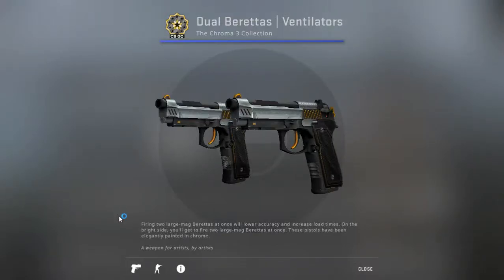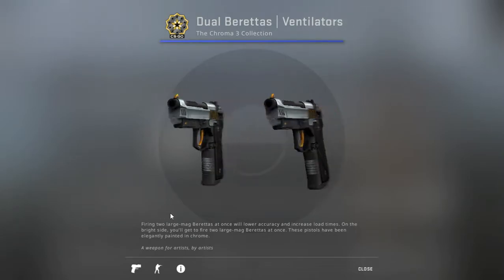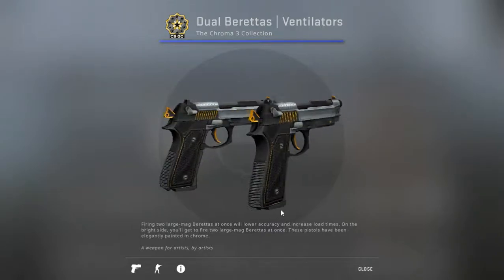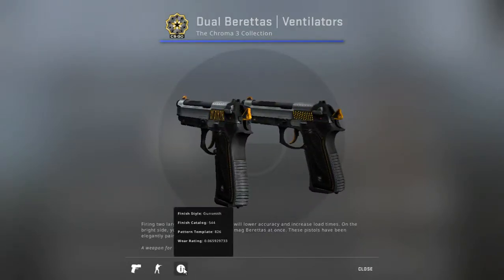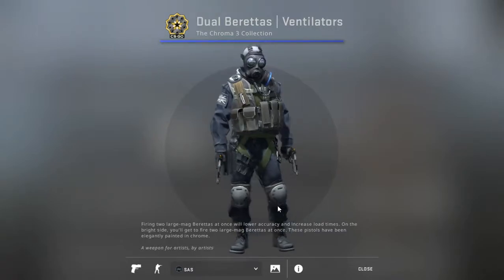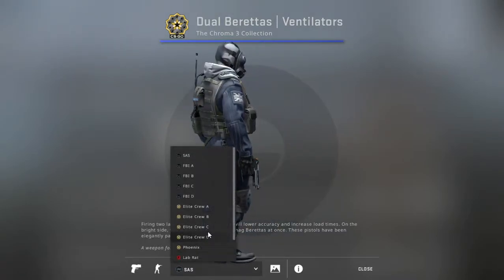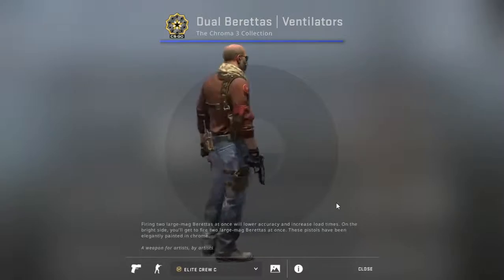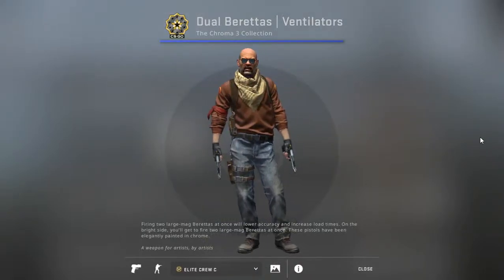CS:GO Dual Berettas Ventilators Factory New Gameplay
Checking out a Skin i've got on CSGO this time a Dual Berettas Ventilators Factory New with a 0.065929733 wear

If you like to donate some skins i'll give you a shout out on video offer them here: